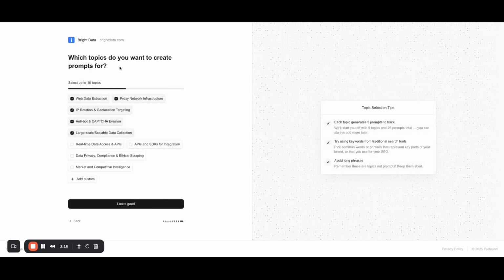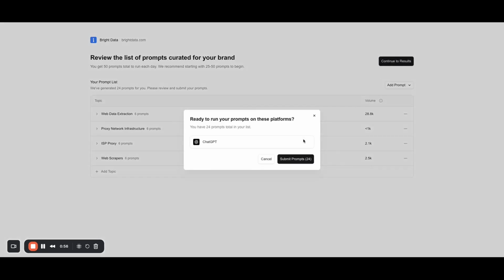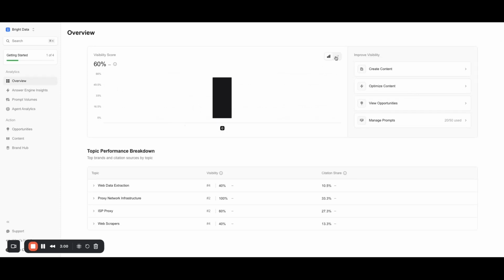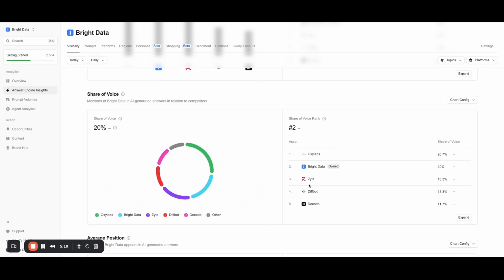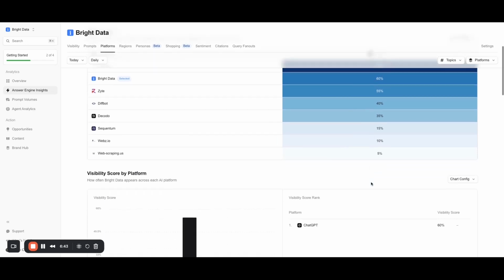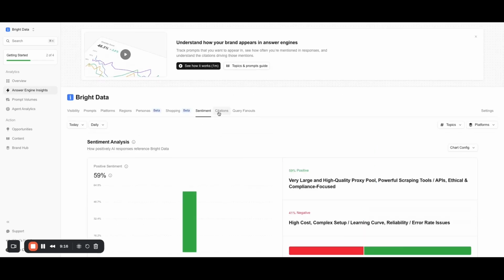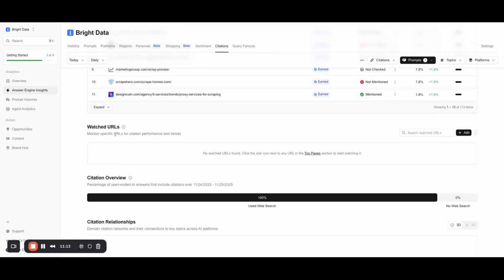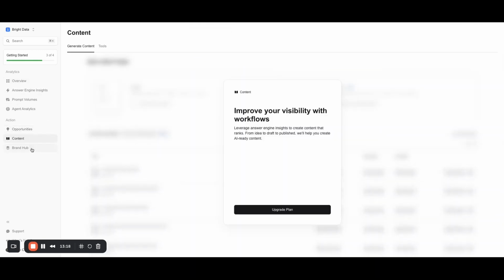Profound Product Review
Finally trying the Profound platform for AI search tracking. This is full review on the signup, onboarding and the first steps on the platform under the $100 plan.